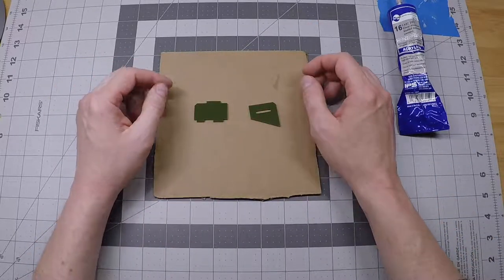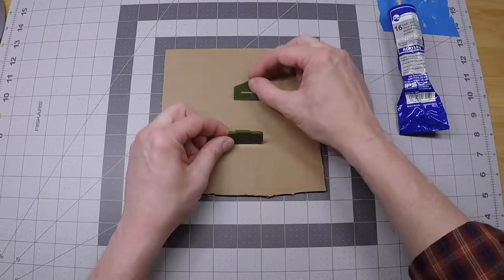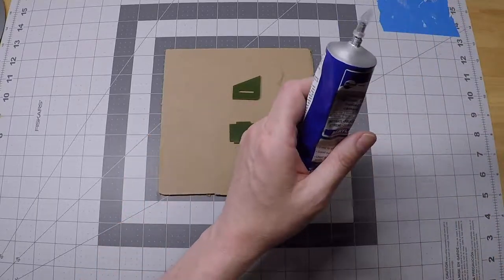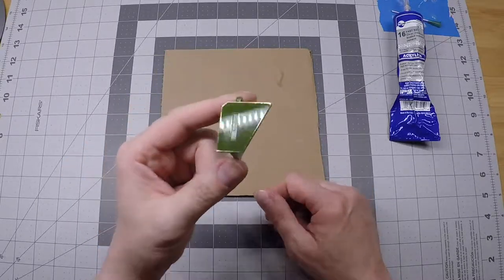CrowBox Housing Assembly - Step 9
Step 9 - Assembling the coin sensor